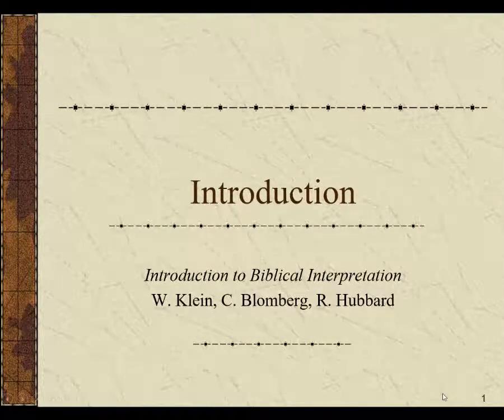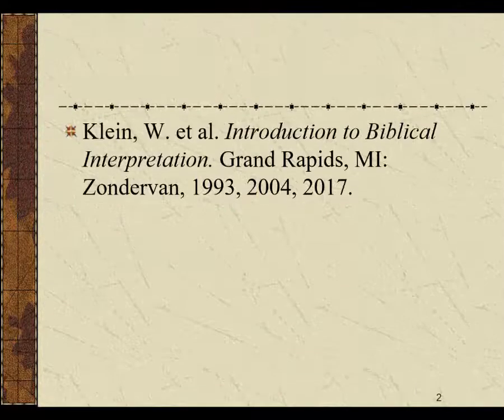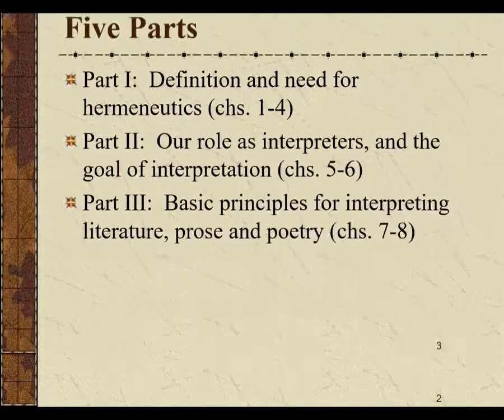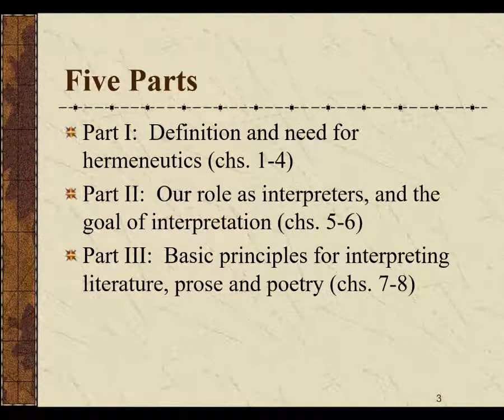Engage Texts Contexts Intro 720p30